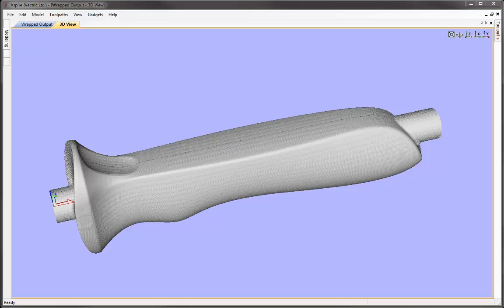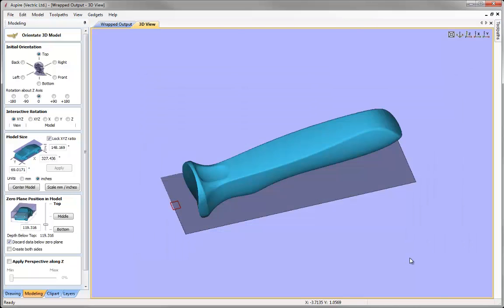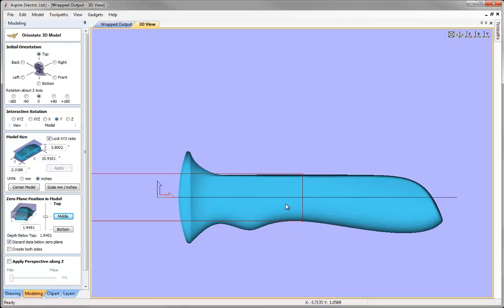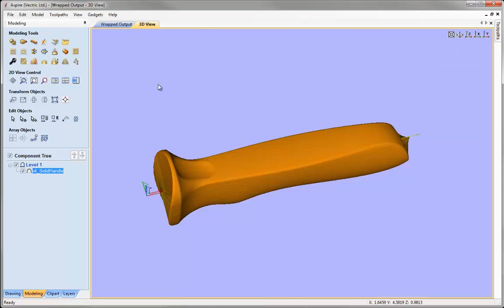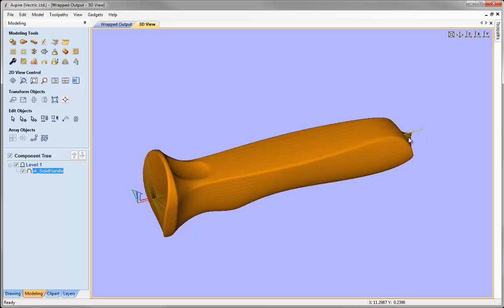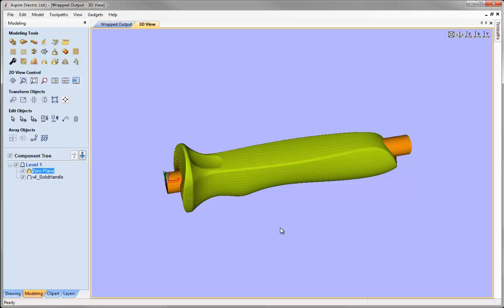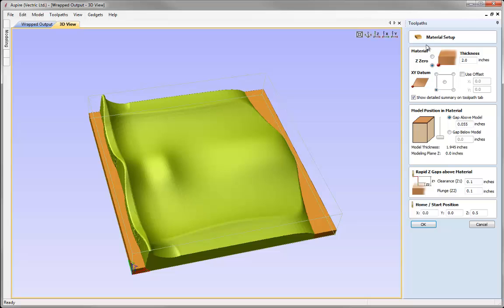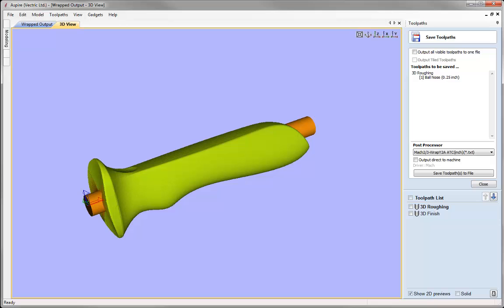Vectric V8 Tutorials - Import and Unwrap Rotary 3D Models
The tutorial shows how to import and unwrap a full 3D model from a 3D CAD design program. We then demonstrate how to create and preview 3D roughing and finishing toolpaths to machine the object using a rotary axis setup.